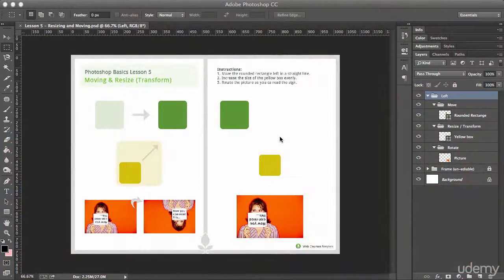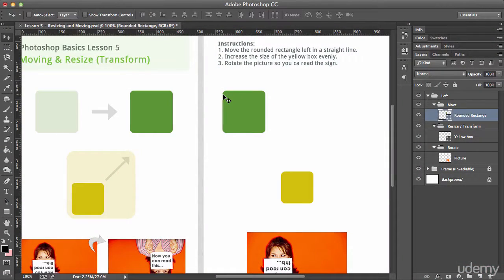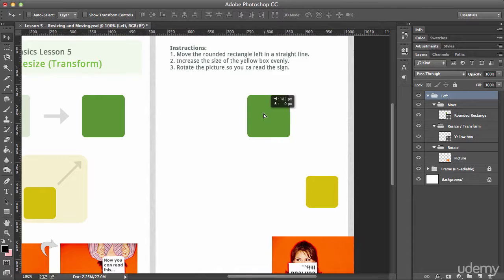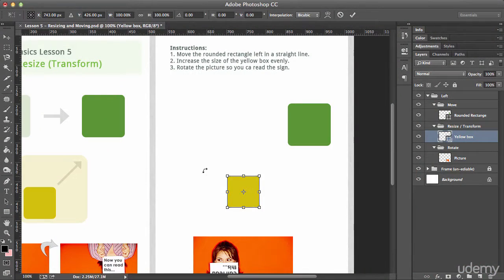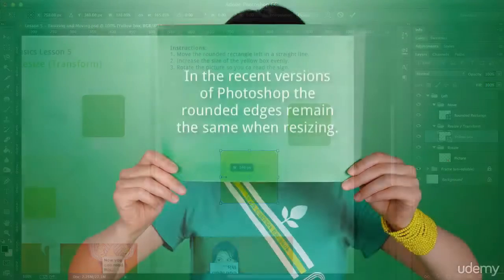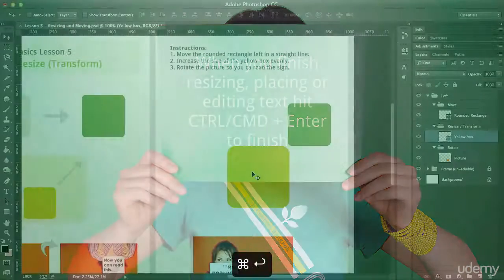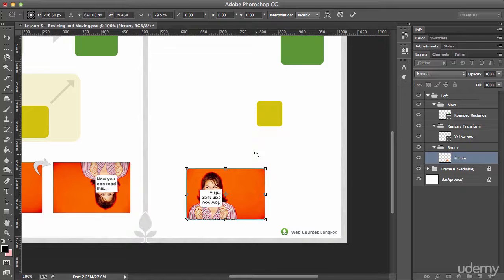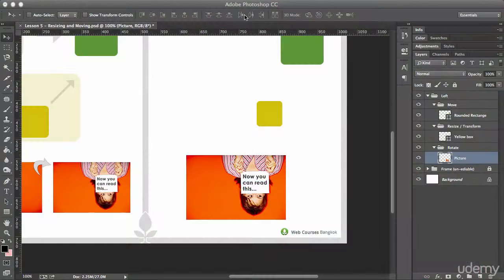Photoshop CC for Web Design Beginners | Moving and resizing